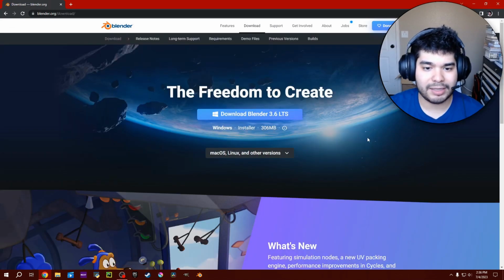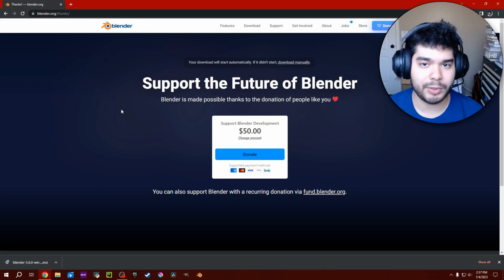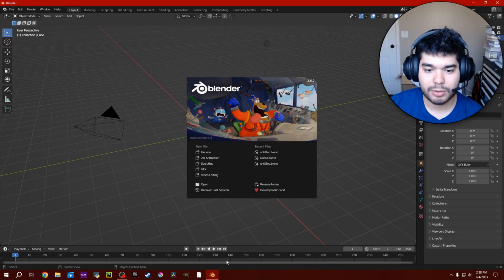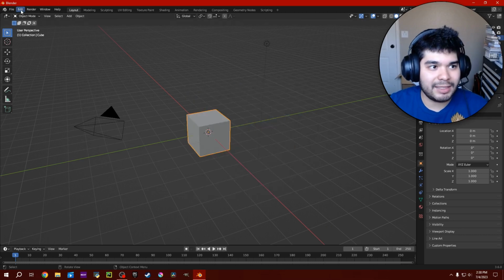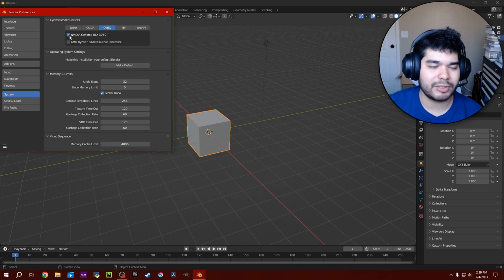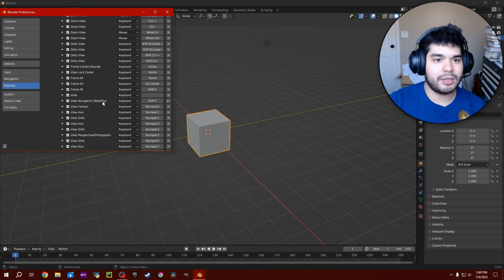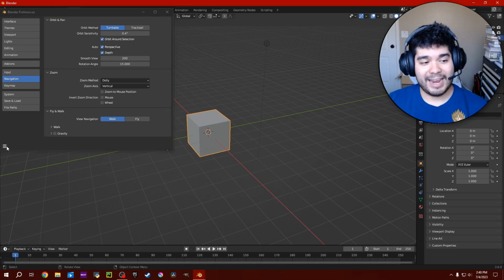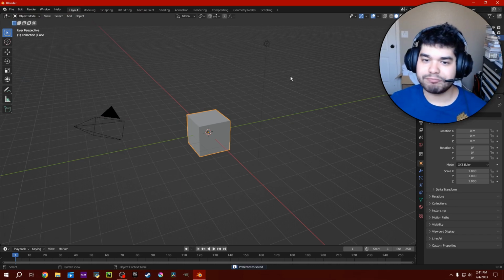How to Download BLENDER 3D